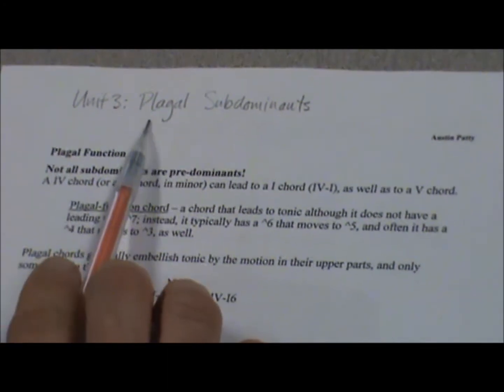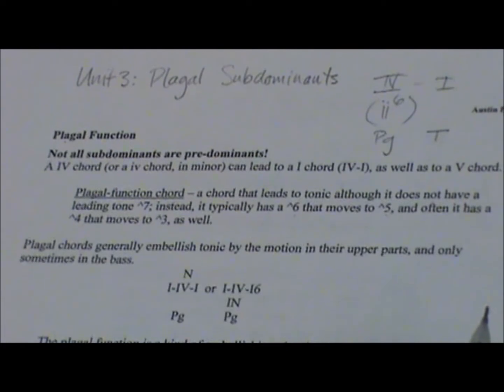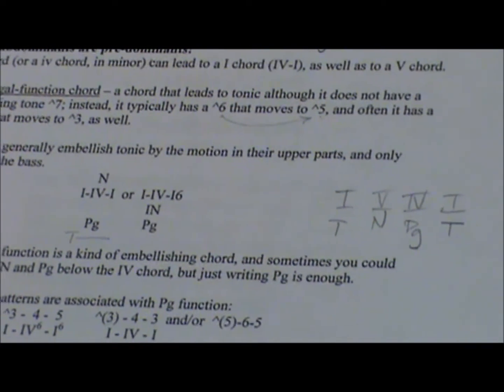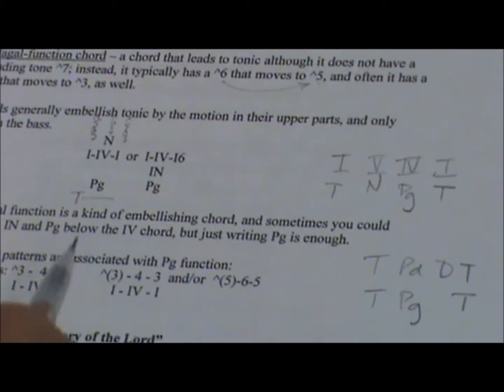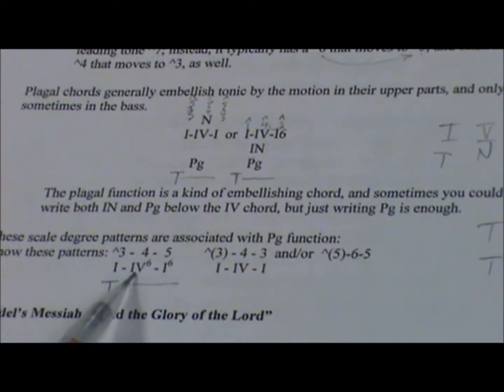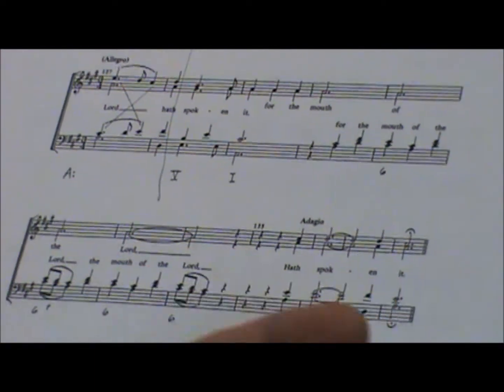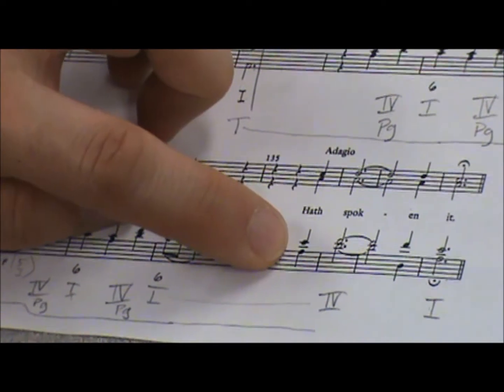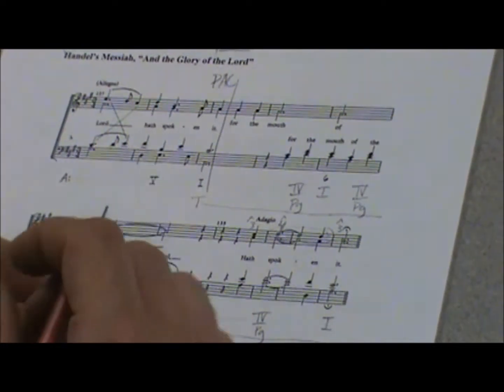2 Plagal Subdominants.wmv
This is a music theory tutorial by Austin Patty describing subdominant chords that move to tonic.